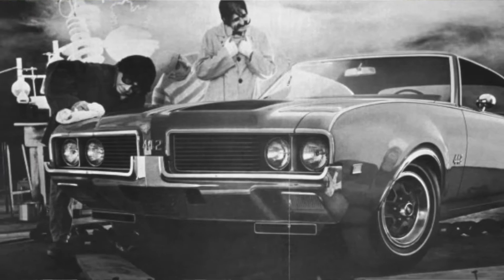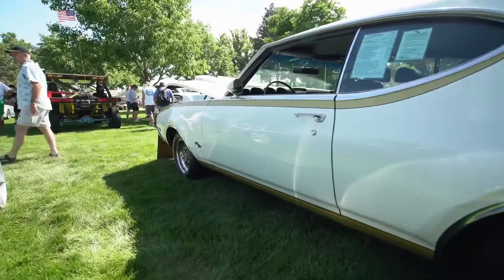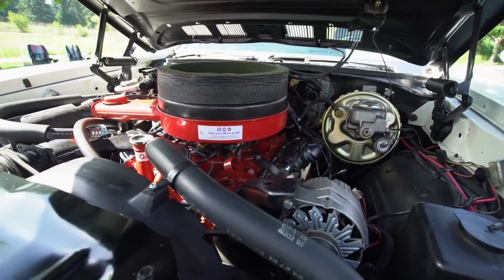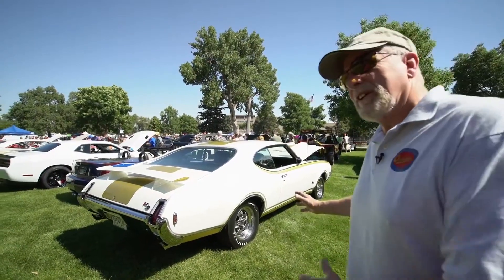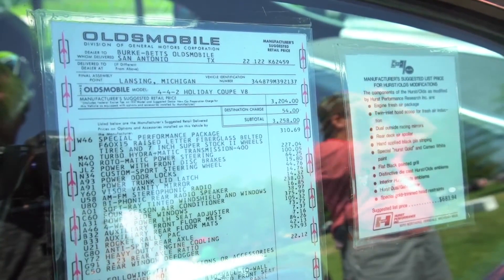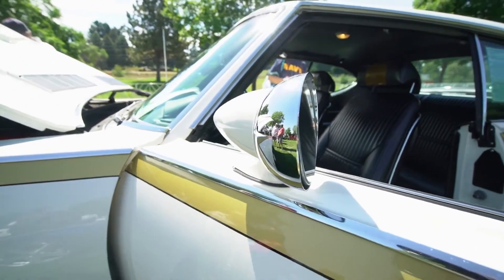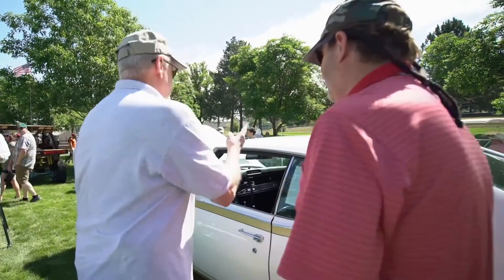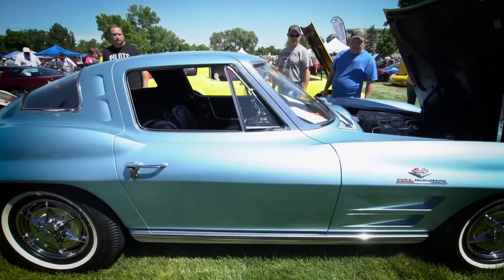1969 442 - CSN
Incredible  1969 Oldsmobile 442 car at the Colorado Concours d'Elegance in Denver, Colorado USA. Hosted by Phil Santucci.